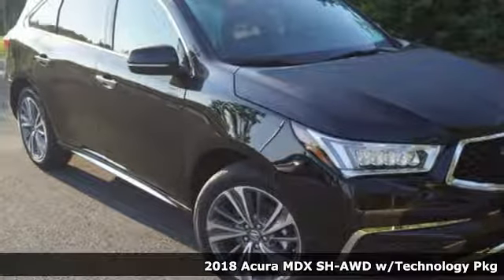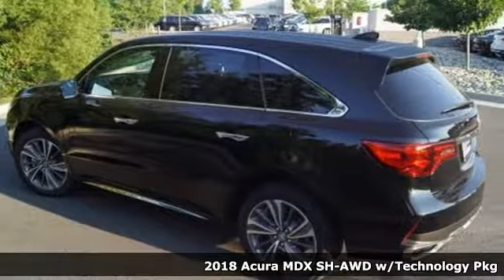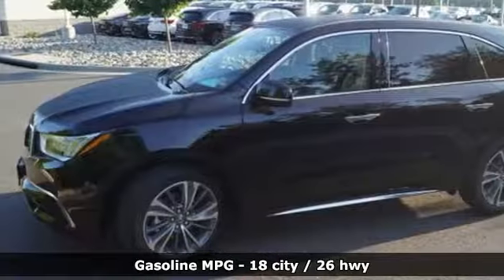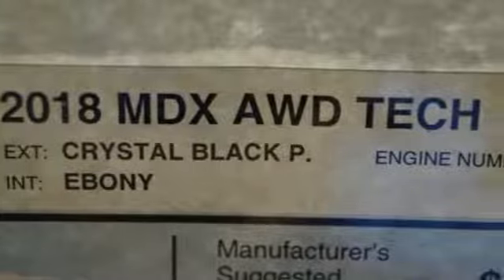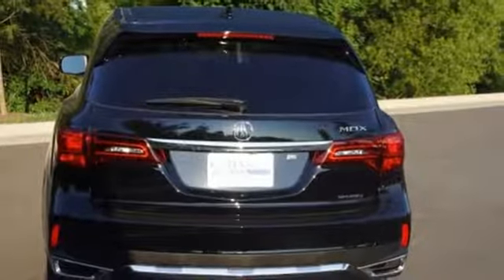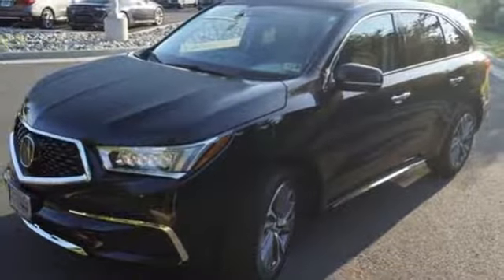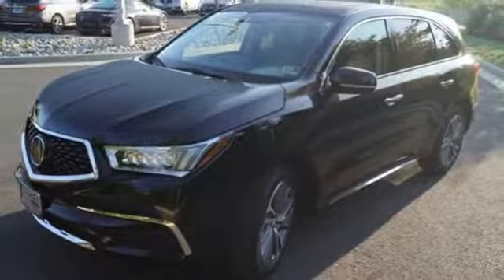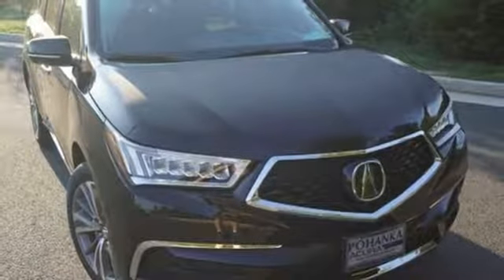New 2018 Acura MDX Arlington VA Acura Washington-DC, DC AJL025420 - SOLD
Year: 2018
Make: Acura
Model: MDX
Trim: 3.5L
Engine: 3.5L V6 SOHC i-VTEC 24V
Transmission: 9-Speed Automatic
Color: Black
Interior: Ebony
Stock #: AJL025420
VIN: 5J8YD4H52JL025420
Crystal Black Pearl with leather trimmed ebony interior, heated front seats, third row seating, V6 power, AWD, technology package, navigation, remote start, power moon roof, satellite radio, and much more. Recent Arrival! 26/18 Highway/City MPG**brbrbrAll prices exclude taxes, title, license, and dealer processing fee of $699.00. Published price subject to change without notice to correct errors or omissions or in the event of inventory fluctuations. All features not on all vehicles. Vehicles shown are for illustration purposes only. MPG is based on 2016 EPA mileage ratings. Use for comparison purposes only. Your actual mileage will vary, depending on how you drive and maintain your vehicle, driving conditions, battery pack age/condition (hybrid only), and other factors. MPG is based on 2017 EPA mileage ratings. Use for comparison purposes only. Your mileage will vary depending on driving conditions, how you drive and maintain your vehicle, battery-pack age/condition (hybrid only), and other factors.

Address:
13911 Lee Jackson Highway